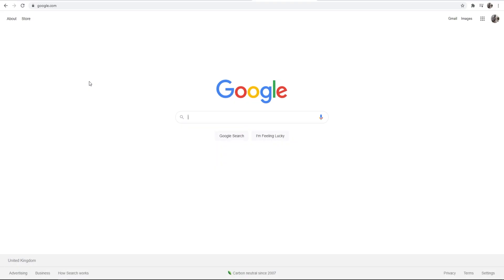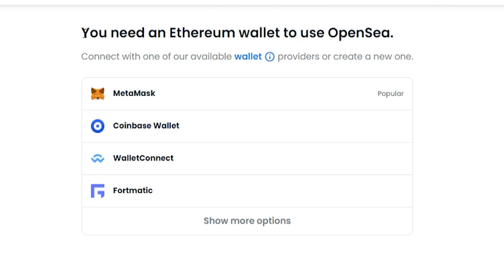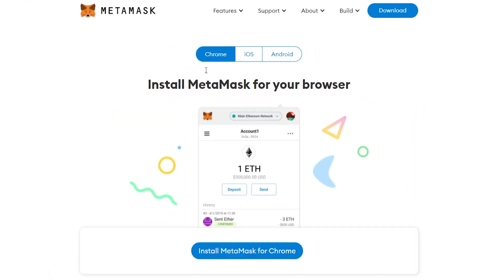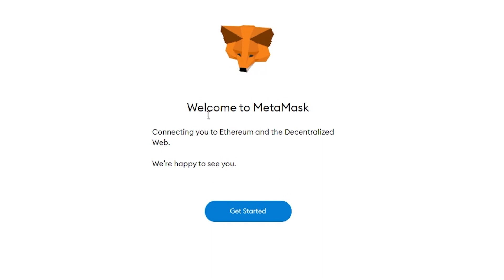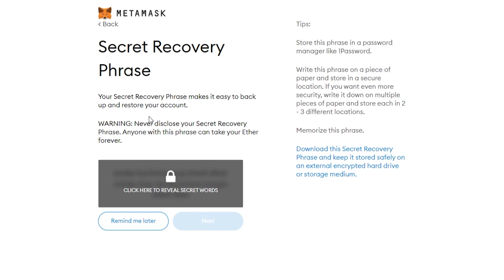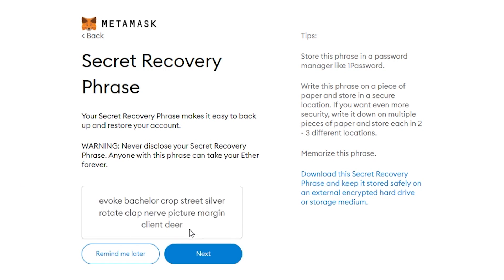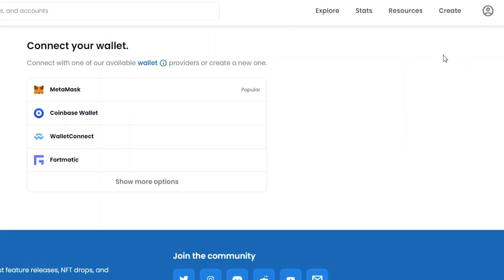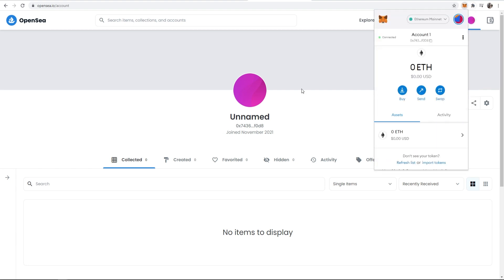How To Create Account on OpenSea (Step By Step - For Beginners)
How To Create Account on OpenSea (Step By Step - For Beginners). Follow this beginner guide and learn how to create an account on OpenSea so you can buy and sell NFT's! Did this video help?